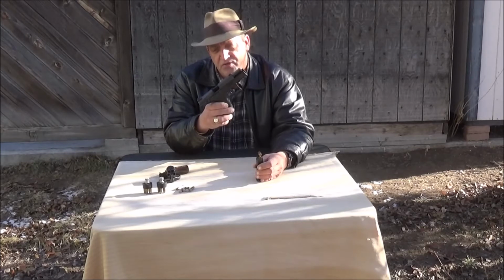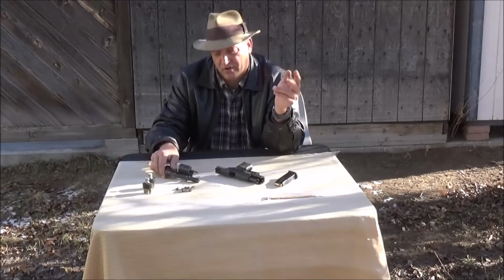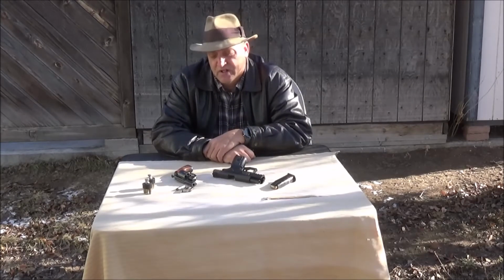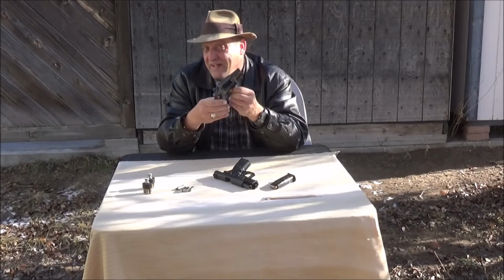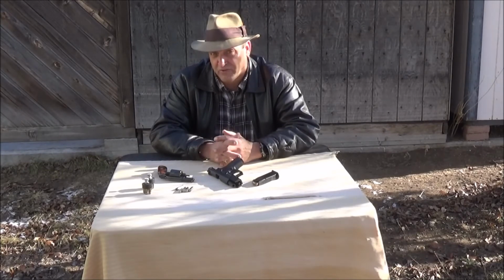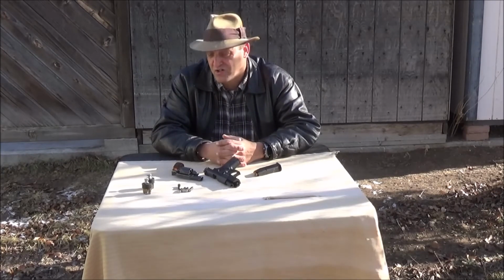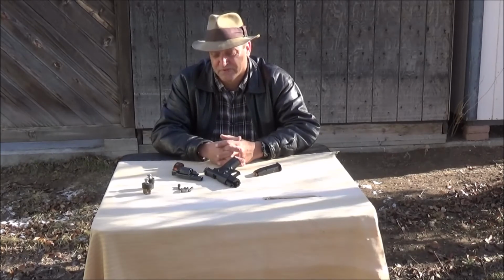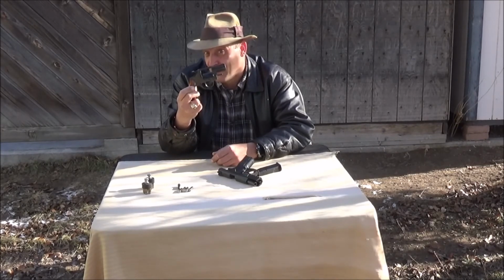Q& A Revolver Vs Auto for concealed carry.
Some say for CCW a auto loader is the only answer, well thats not the truth here are my thoughts on the two.